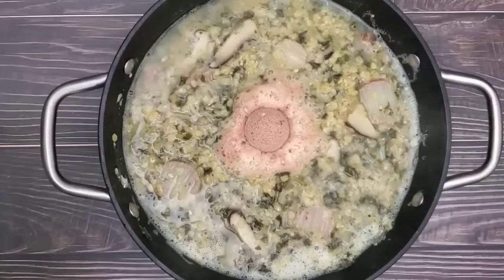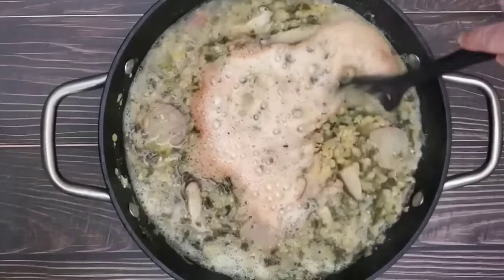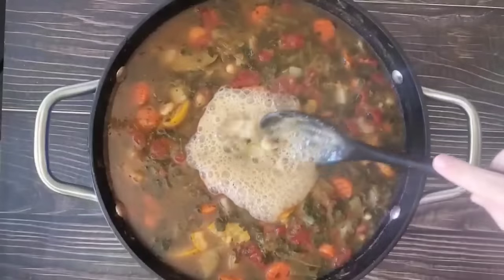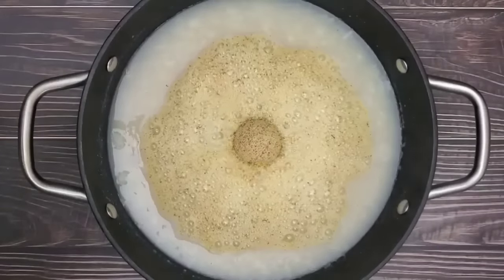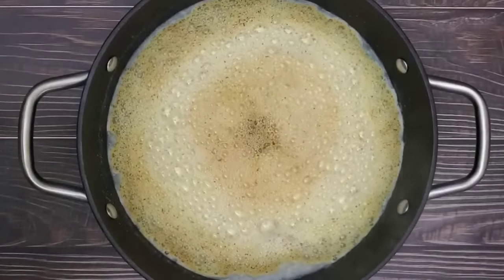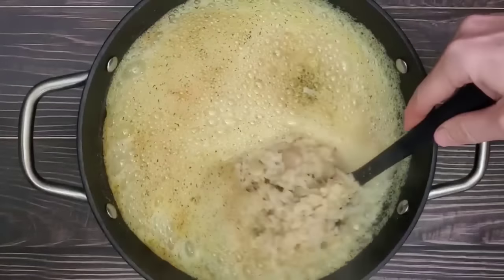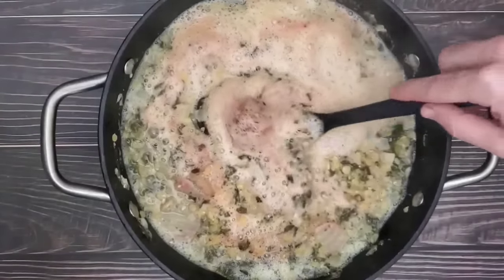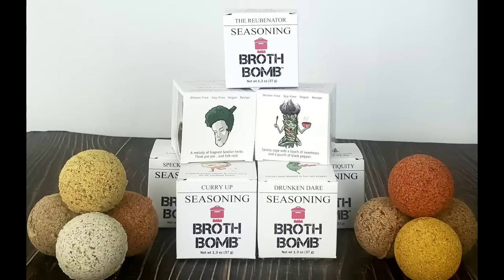This is a Broth Bomb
They're seasonings, which we've hand-packed full of herbs and spices and a sort of baking powder meant for stews. We discovered the idea while eating one of my random one-pot no-chop recipes that I'd often make. I had been wanting to share the recipes but I know how many people's seasoning cupboards look like this. That's when the idea to include the seasoning turned into our idea to make Broth Bomb.

The baking powder better breaks down ingredients, especially beans, releasing more of their flavor compounds and nutrients into the broth. You'll be amazed! You don't need to use stock or bouillon with these because they make the stock from the food during cooking.

All our recipes are designed around frozen and canned ingredients to save you time and energy doing food prep in the kitchen. And the recipes are big, so there's lots of leftovers for easy reheatable meals later. Please share our story and get a set to try for yourself or for a friend's for the holidays.